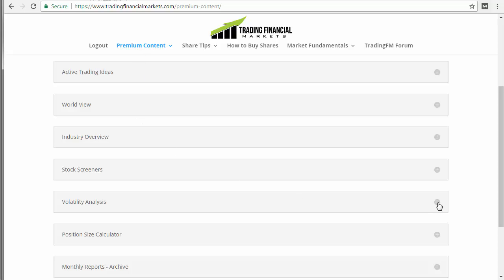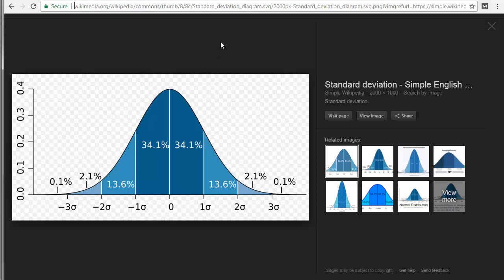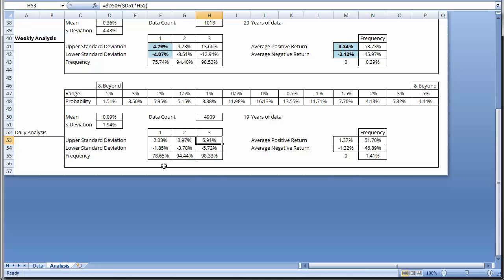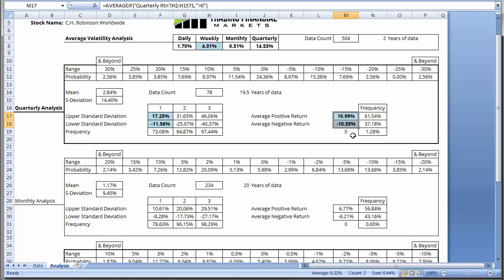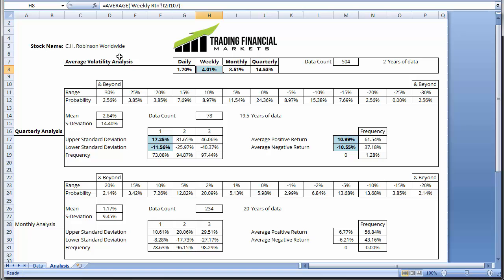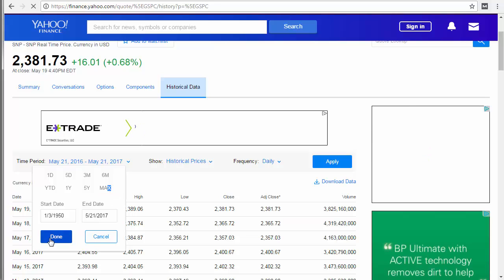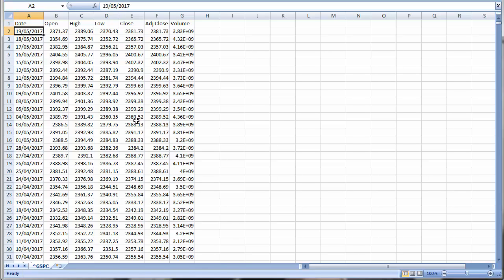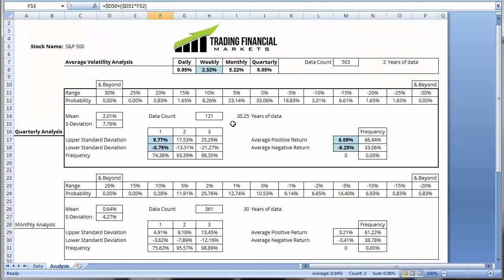Volatility Analysis – TradingFM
How to calculate the stop loss and target price when trading the financial markets, this video shows you how to use the Volatility Analysis tool found within the premium content of the TradingFM website.

By analysing the historical returns and volatility you can calculate a stop loss based upon the behaviour of any financial instrument as well as a probable target price over your investment time horizon.